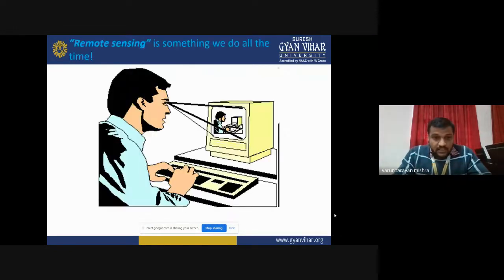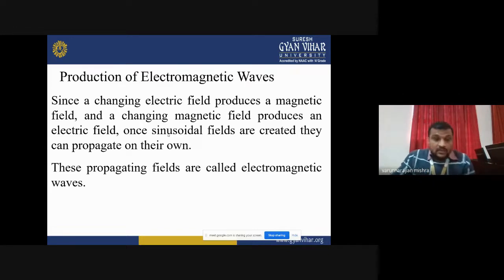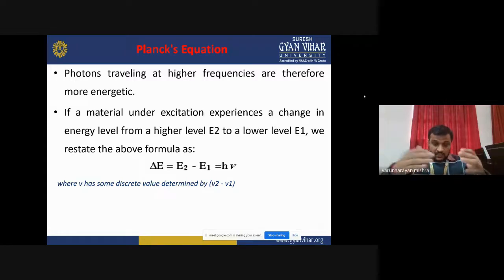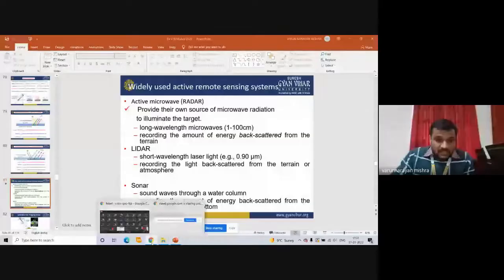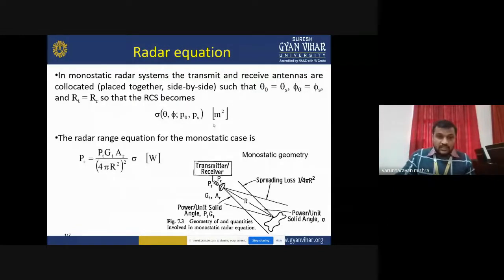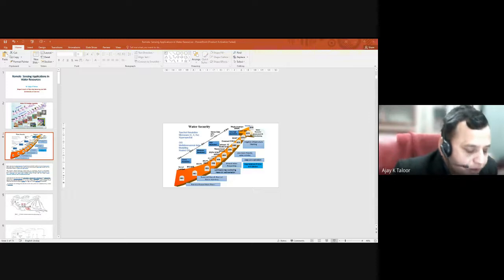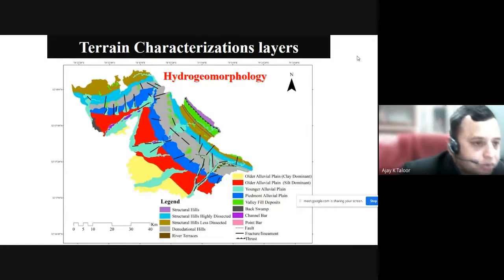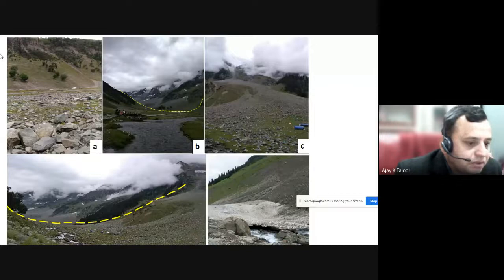21 Days Jan 10 Jan 31 2022Winter School in Geospatial Science and Technology Level 1 at SGVU 2022 0